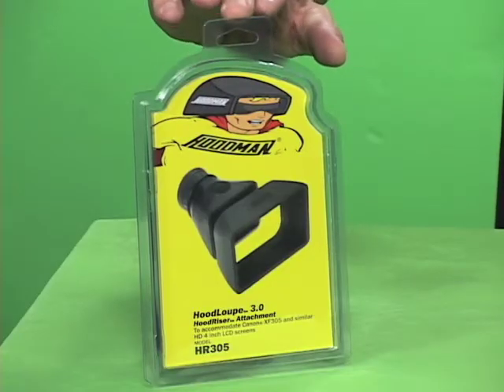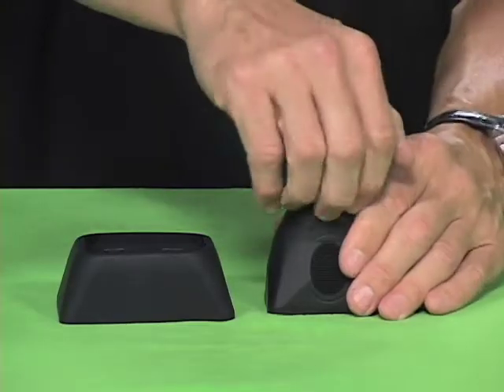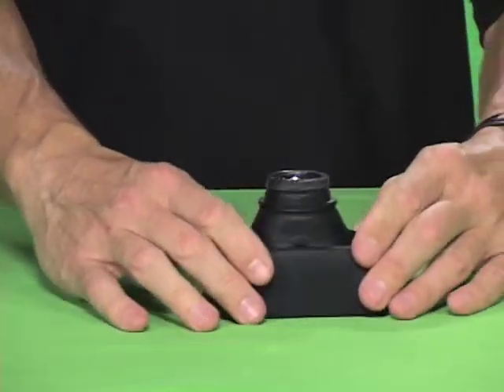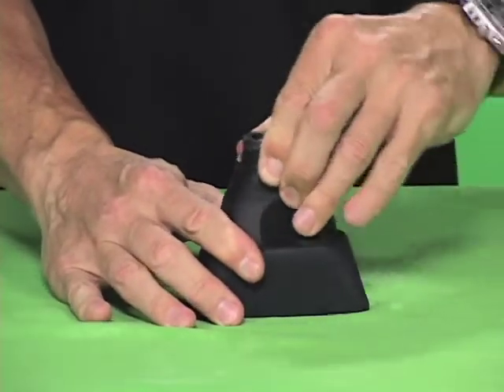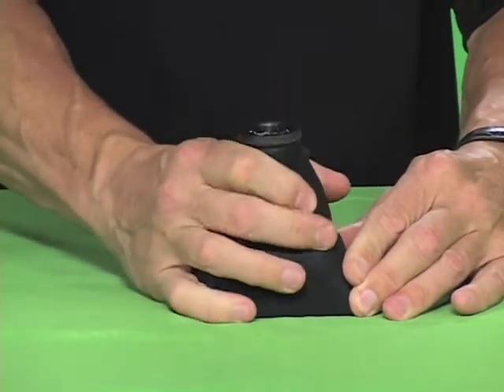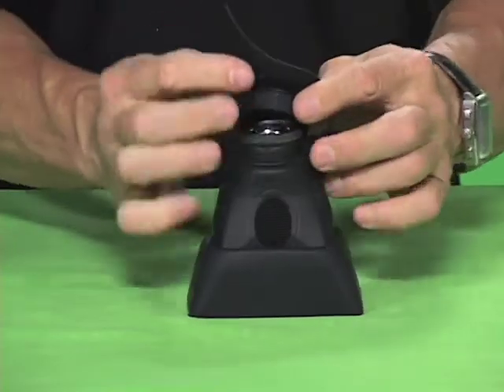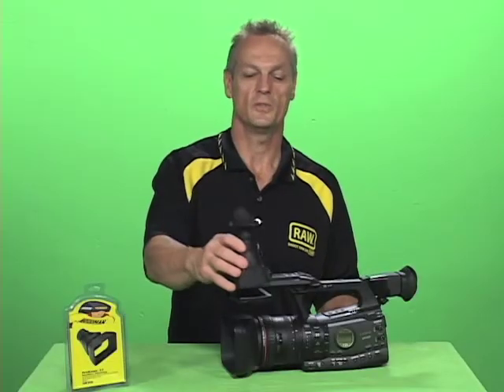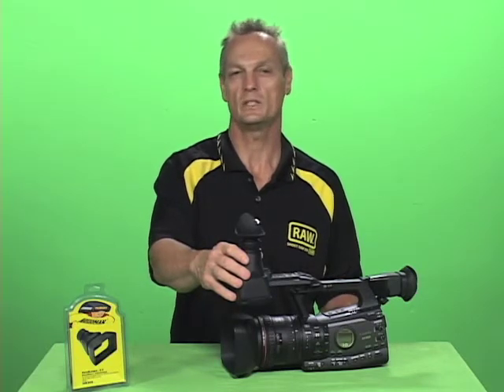HR305 Riser Attachment